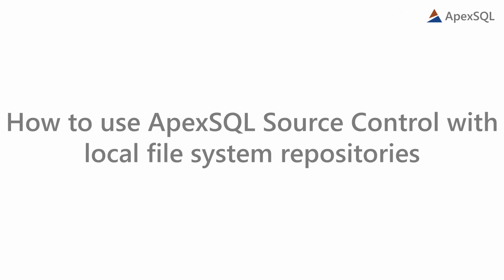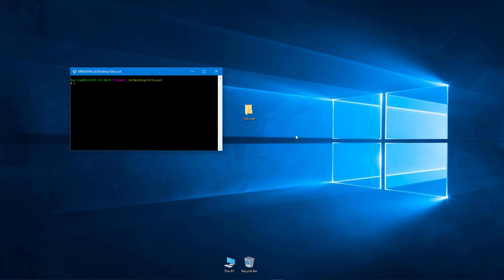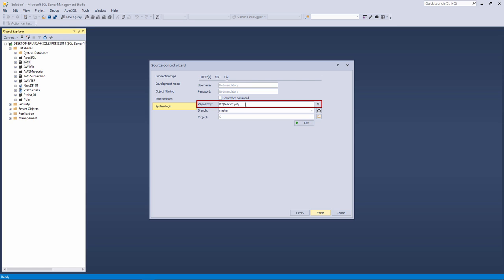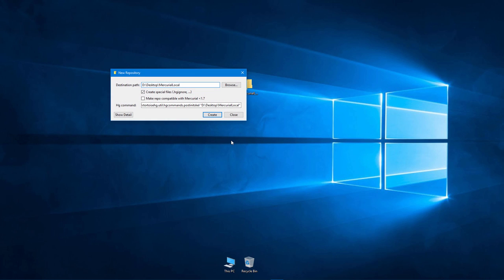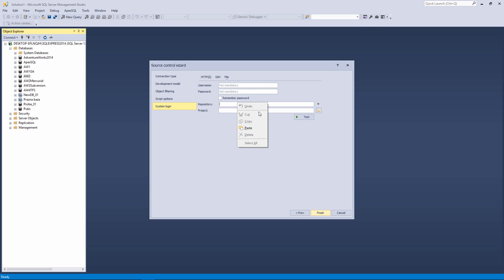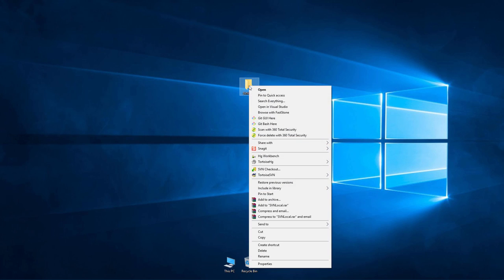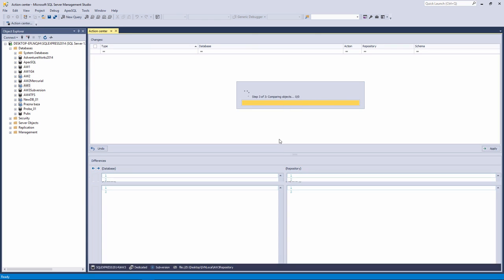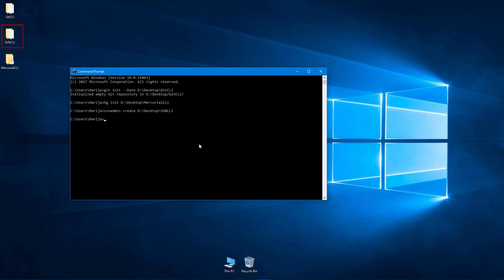How to use ApexSQL Source Control with local file system repositories